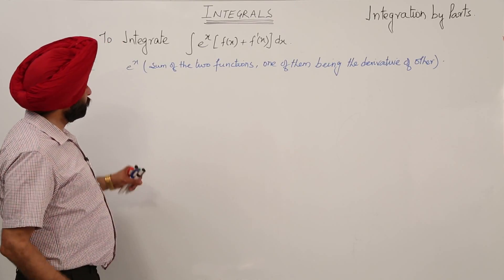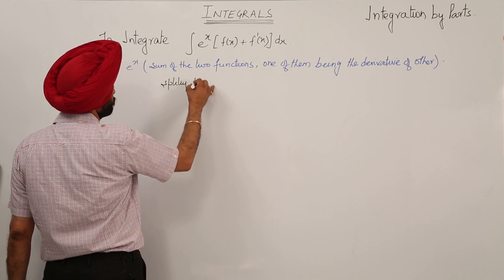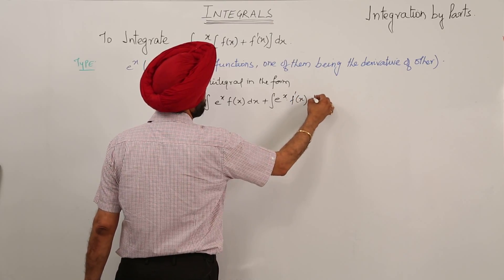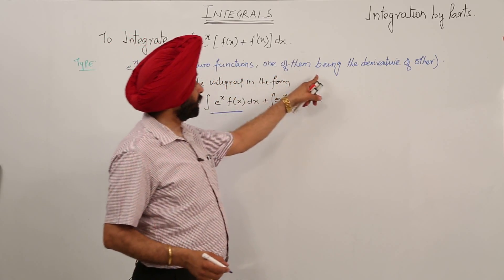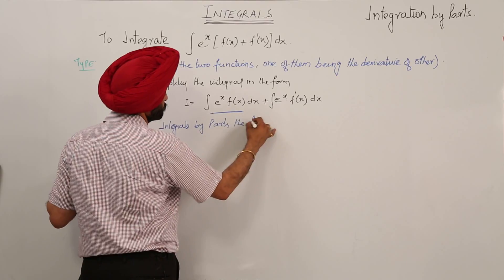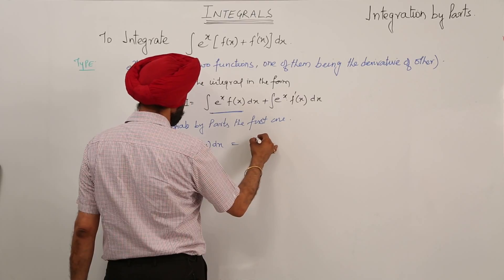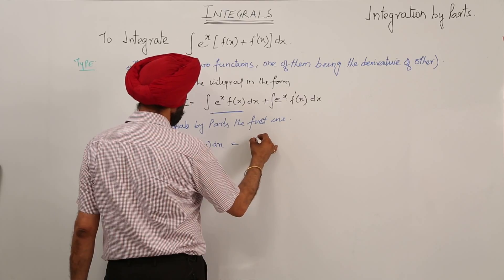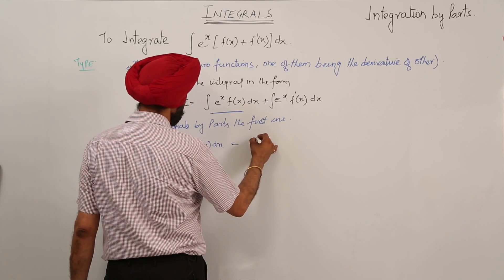Best Free Topic l ICSE l MATH XII l Integration By Parts l Derivation of e xfx + f'x l L555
Integration by Parts (ICSE Class 12) have been explained in this bullet course and each and every minute detail has been covered so that students have a thorough understanding and can deal with any question based on this topic.